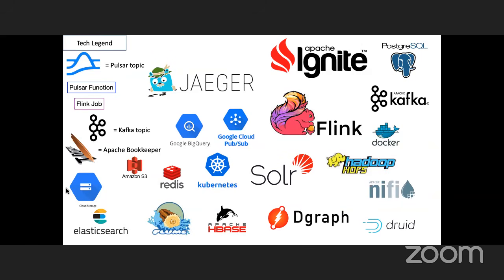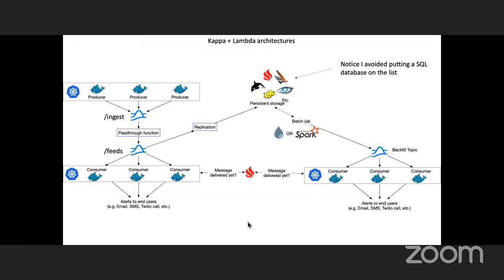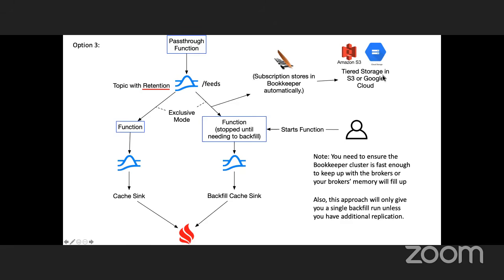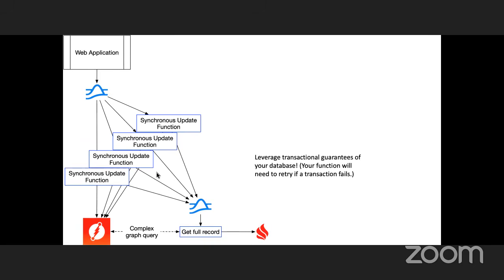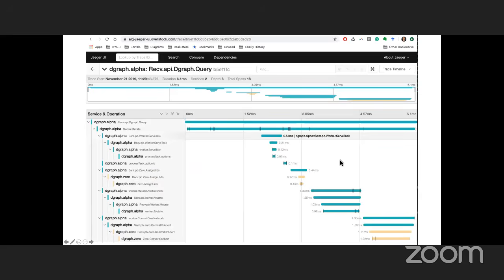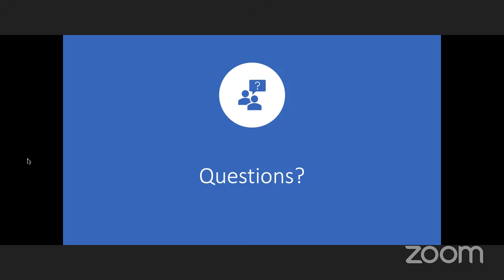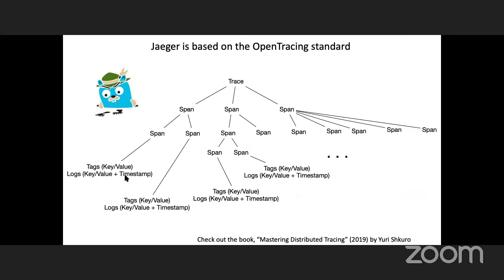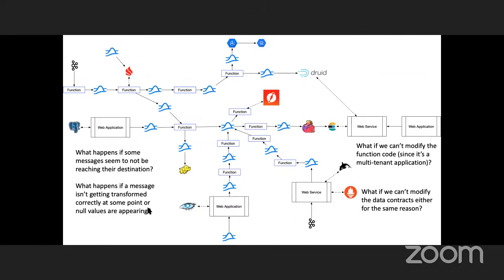Common architectural patterns on Apache Pulsar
Apache Pulsar expert Devin Bost as he shares how Overstock has leveraged Pulsar in production. This webinar will help engineers and architects better understand common real-world use cases for Pulsar and learn about helpful patterns that simplify solutions to some of the most common pain points with Pulsar.

In this presentation, we will cover:

- High-Performance Streaming Enrichment with Apache Ignite. By combining Apache Pulsar Functions with Apache Ignite, we achieve low latency lookup performance for real-time enrichment of data, which is useful for search and other real-time use cases.

- Message-Based Distributed Tracing with Apache Flink and Jaeger. We will look at how to solve this common challenge with Pulsar Function architectures by using a message-based approach to tracing. This will allow us to gain insight into the flow of a message from a source all the way to the sink, greatly accelerating development productivity.

By viewing this webinar, you can expect to come away with:

- Best practices and use cases for high-performance streaming enrichment
- How to implement distributed tracing to gain visibility into Pulsar function flows